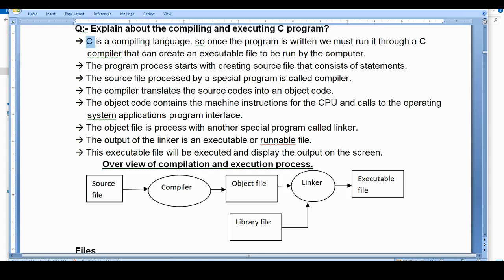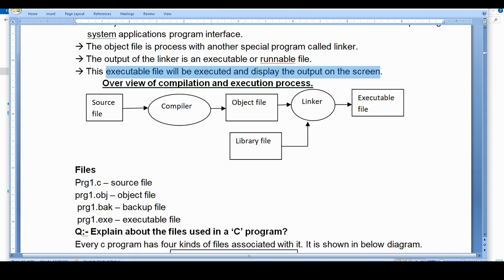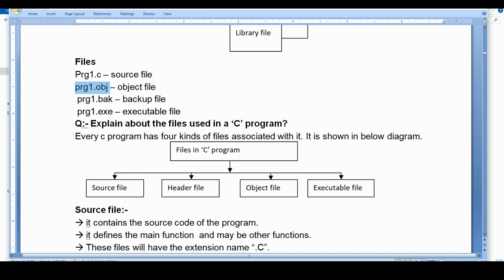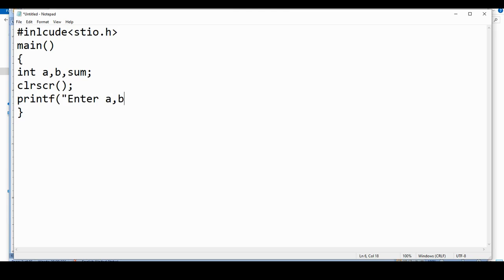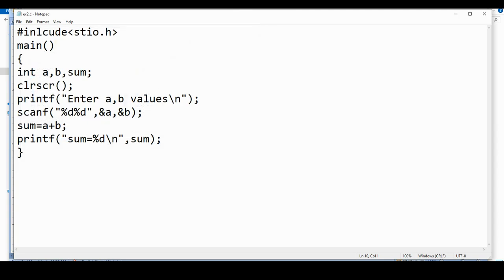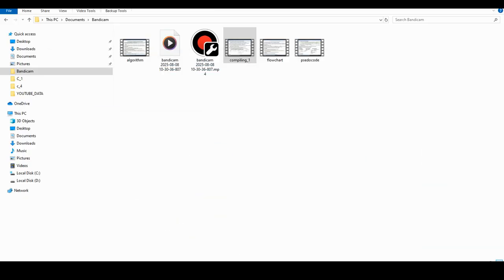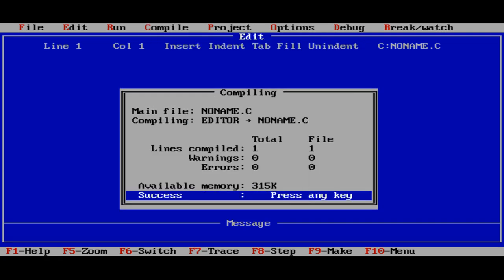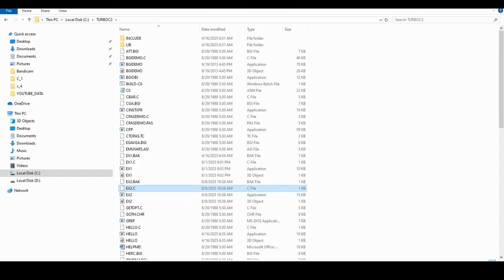COMPILING AND EXECUTING A PROGRAM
COMPILING AND EXECUTING A PROGRAM IN C